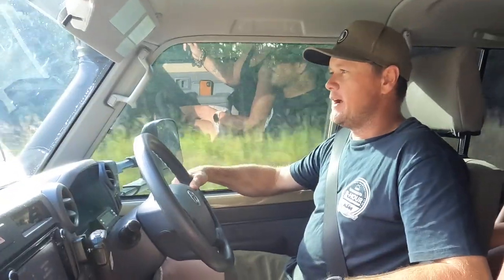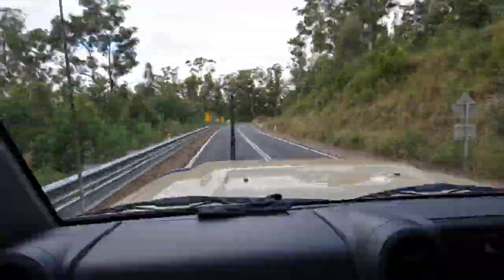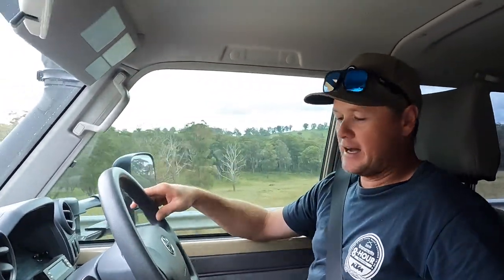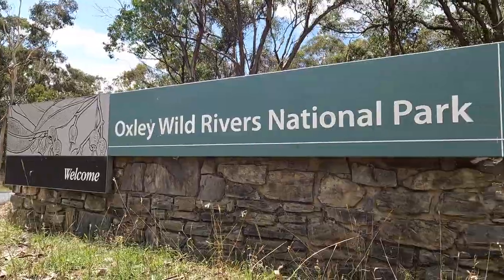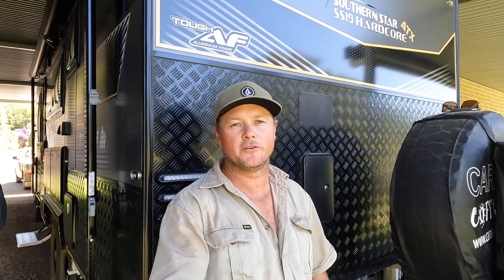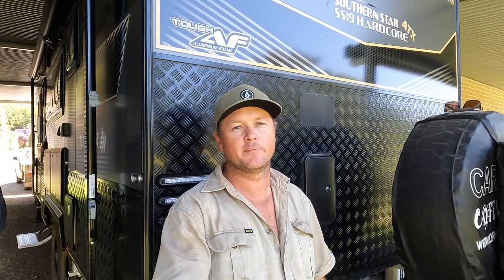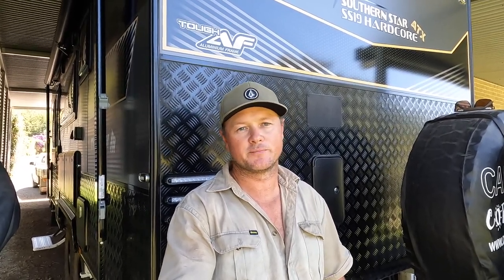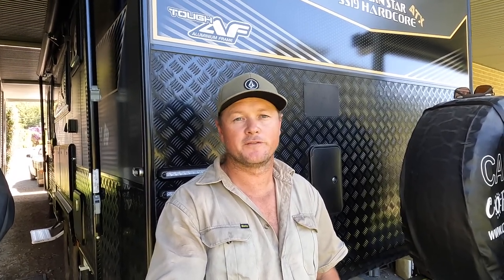79 SERIES LANDCRUISER - AT MAX GCM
In this episode, we cover all the major topics when towing and being loaded to max GCM of nearly 7.4 tonne. We also visit two cracking camp grounds, Apsley Falls and Mount Seaview located on the NSW Mid North Coast.